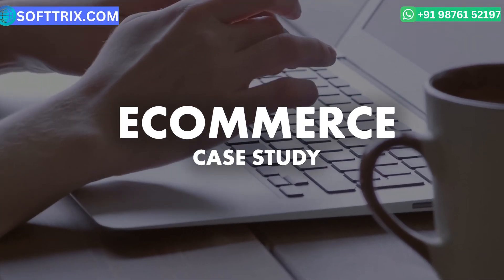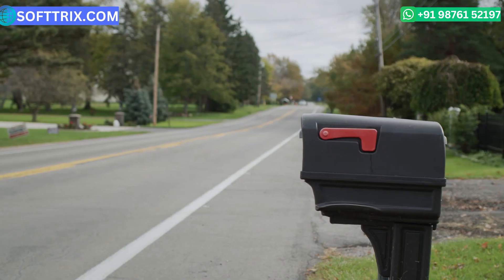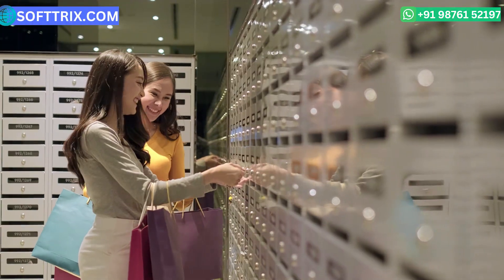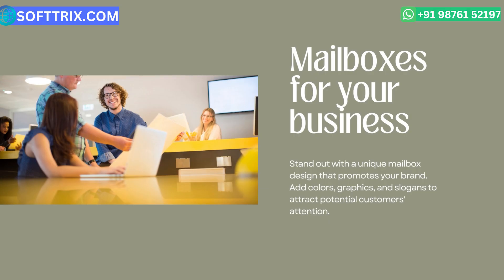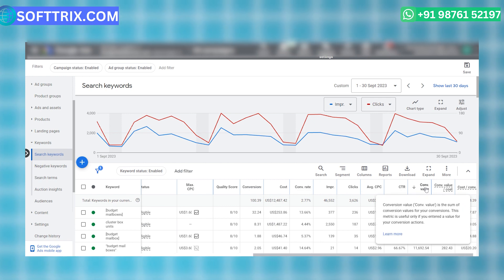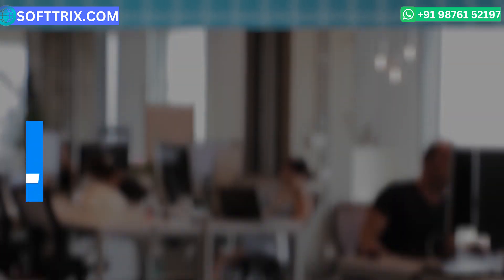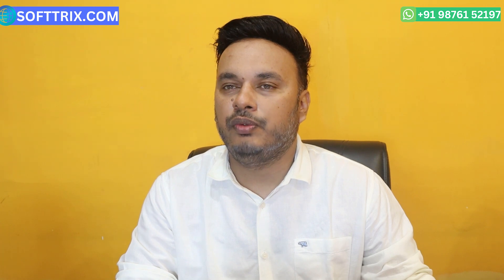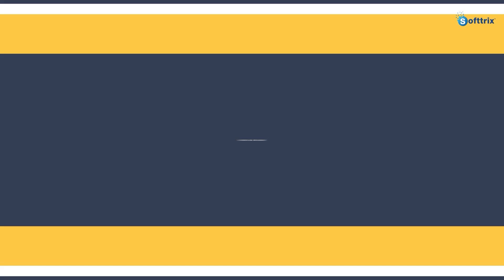Google Ads for Mailboxes | PPC for Mailboxes - Case Study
In this Case Study, we'll reveal how we achieved nearly 💰 $275,000 in revenue with an incredible ROAS of 11X for an online store specializing in mailboxes 📪.
⚡Get a free PPC audit for your Google Ads or receive a tailored proposal to maximize your online brand presence and drive sales ➜ softtrix.com

⏱️TIMESTAMPS⏱️

0:00 Introduction
0:46 How They Found Us
1:14 Client Testimonials
1:42 Campaign Strategy
3:47 Regular Reporting
4:10 Results
4:30 Free Audit
5:15 Like, Share Subscribe

Relevant Videos:-

👋 Hello, everyone! Today, we're excited to share another e-commerce case study 🛍️. This time, we'll reveal how we achieved nearly 💰 $275,000 in revenue with an incredible ROAS of 11X for an online store specializing in mailboxes 📪.

Our client is a US-based retailer, primarily operating through their online platform, and they specialize in selling a variety of mailboxes. Despite their experience in the industry, their self-managed Google Ads campaign had stagnated, and they needed professional assistance to revamp their advertising efforts. 📈

They found us through Upwork, where Softrix had a stellar reputation with a 99 percent job success rate. After a successful bid, we were chosen to take their digital marketing to the next level. 🌟

Now, let's dive into the challenges we faced:

1️⃣ Diverse Product Range: The client had a wide range of mailbox products, making it challenging to effectively promote each one and stand out from competitors.

Our campaign strategies to overcome these challenges included:

1️⃣ Campaign Diversification: We diversified our campaigns to measure the performance of each product and product group. This included Performance Max campaigns, shopping campaigns, and various search campaigns. Diversification not only helped with monitoring but also improved overall campaign effectiveness.

2️⃣ Compelling Ad Copies: We crafted creative and attention-grabbing ad copies tailored to the audience and designed to stand out from the competition.

3️ Customized Landing Pages: We designed customized landing pages to enhance the user experience and increase the conversion rate.

4️ Top Performing Keywords: We identified top-performing keywords and variations to attract significant traffic and higher conversion rates.

5️ Optimized Bidding: Careful bid management allowed us to maximize ROI by adjusting bids based on keyword performance, time of day, and audience segments.

We also maintained regular reporting to track key performance indicators, ensuring transparency and accountability.

Now, for the results:

📈 We achieved a remarkable conversion value of approximately $275,000 in revenue for the month of September, with a staggering ROAS of nearly 11,000! 🚀

If you have PPC campaigns in a similar niche, reach out for a free audit to maximize your ROI. We'll help take your business to the next level and boost online sales.

We'll get back to you with a tailored plan of action. 🔔